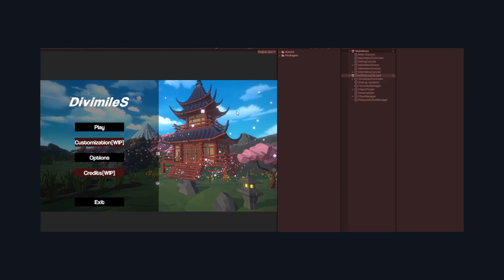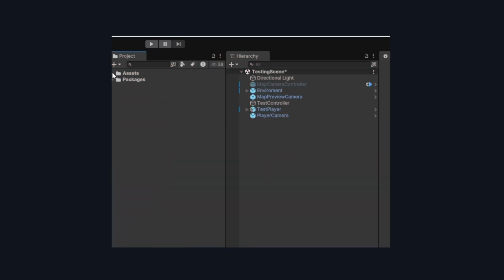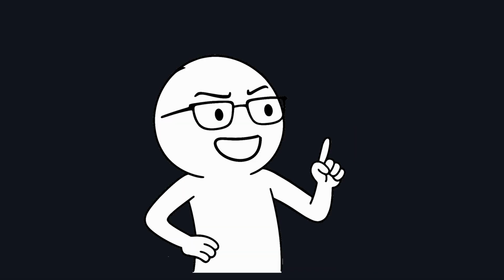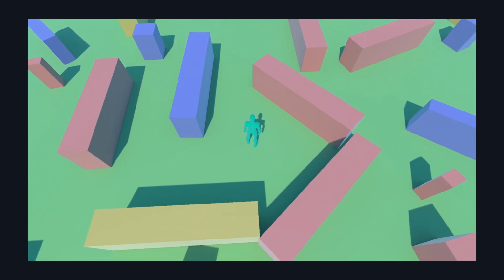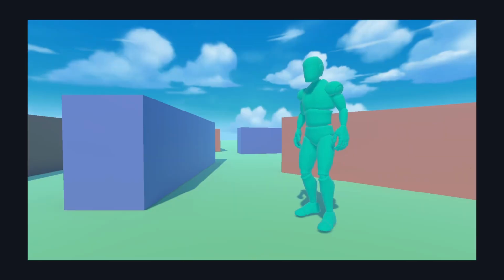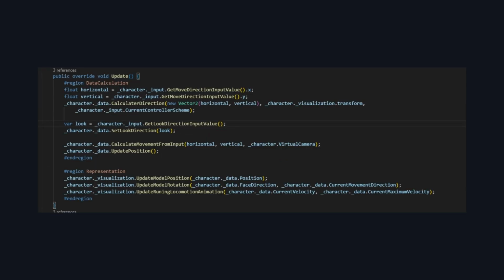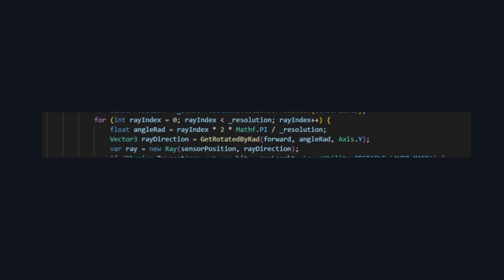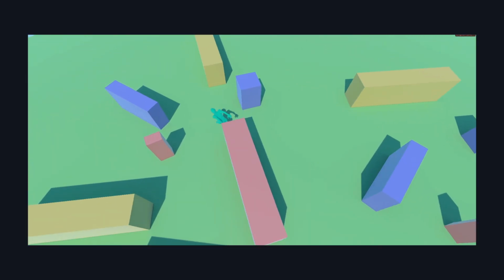[Devlog #1] Adding Movement To The Game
Welcome back to the second devlog of my indie game project!

In this episode, I’ve implemented player movement — a crucial step that makes the game start to feel alive. I’ll walk you through how it works, what challenges I faced, and what’s next in the development process.

As always, I’m building this solo from scratch, and this series will show every step of the way — including all the problems, wins, and progress.

🎮🎮🎮 If you're into indie game development, coding mechanics, and following a dev journey from zero – make sure to stick around!